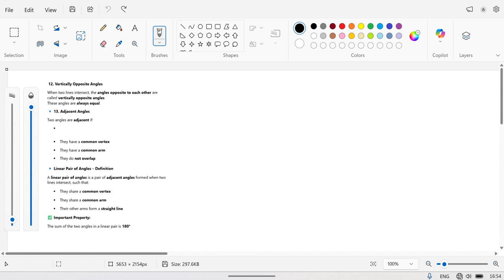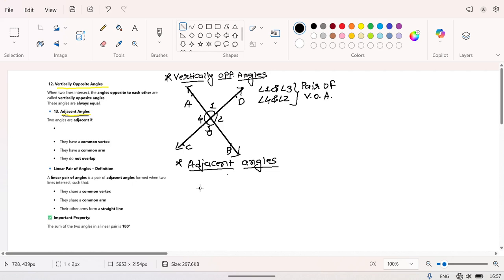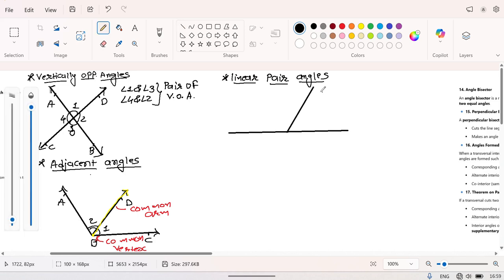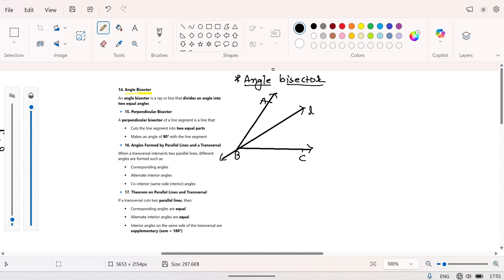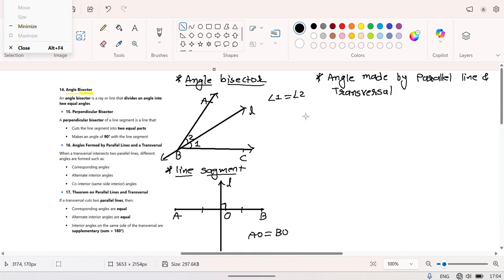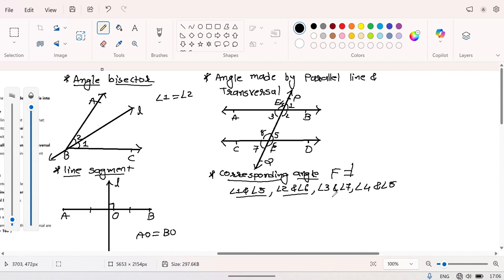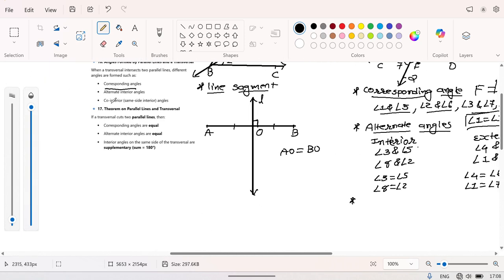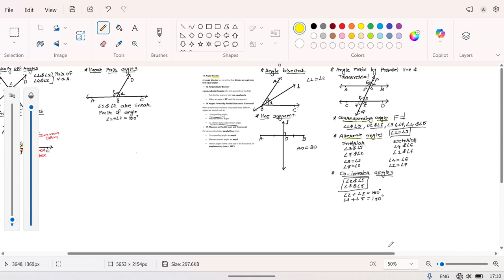lines and angles lecture 3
This lecture explains basic concepts of angles in geometry. It covers vertically opposite angles, adjacent angles, and linear pairs, showing how angles are related when two lines intersect. The lecture also introduces the angle bisector, midpoint of a line segment, and perpendicular bisector. Finally, it discusses angles formed by parallel lines and a transversal, including corresponding angles, alternate interior angles, and co-interior angles, along with their important properties.